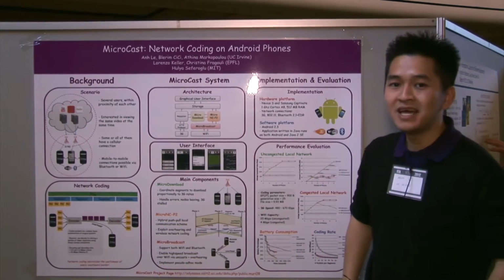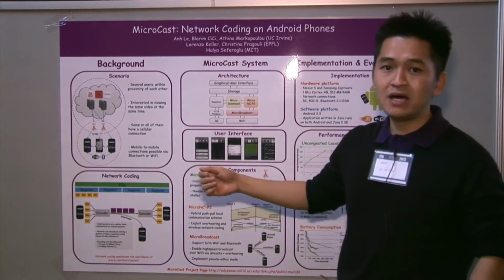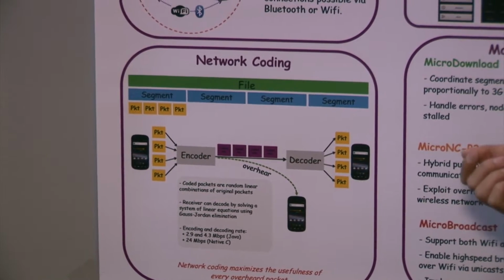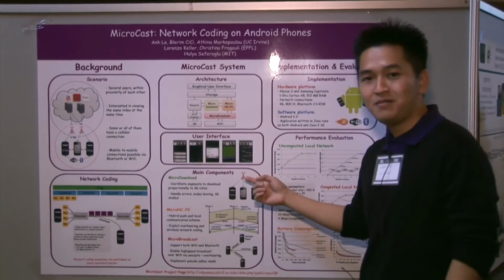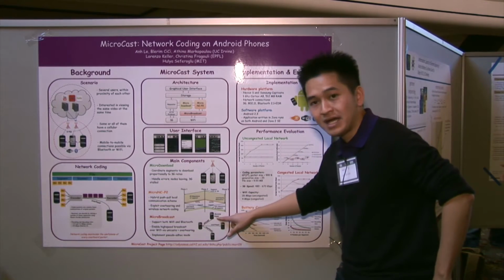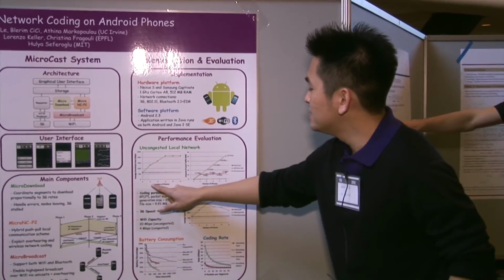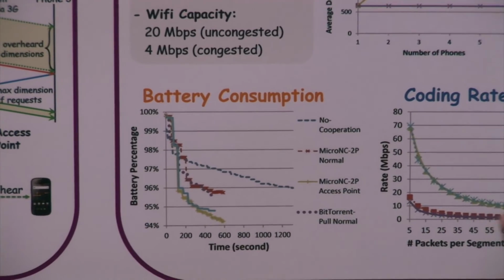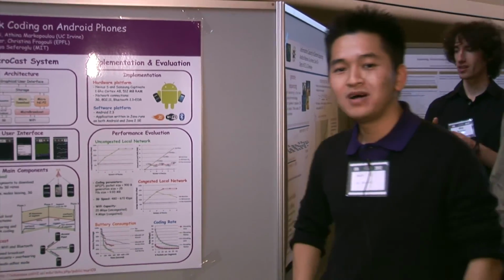Anh Le: MicroCast: Network Coding on Android Phones